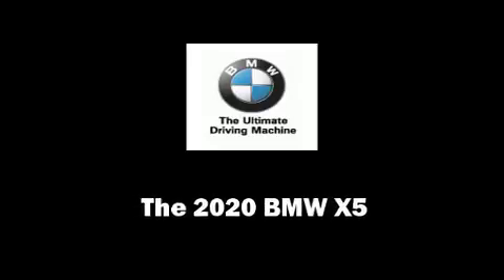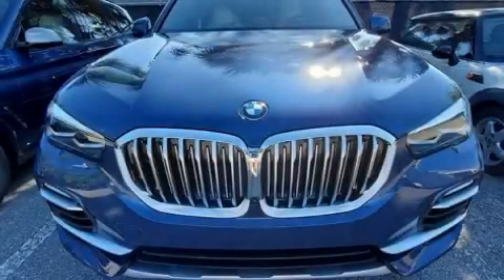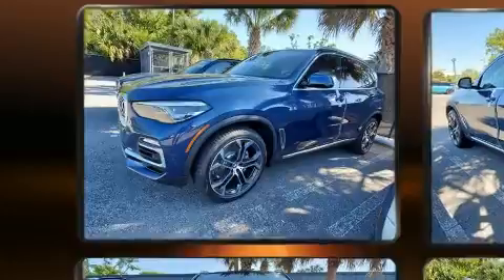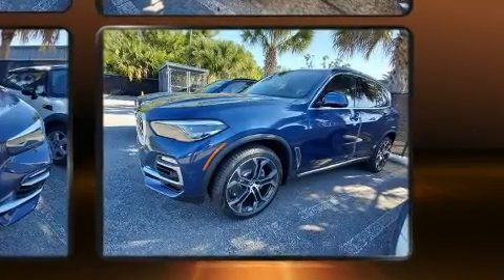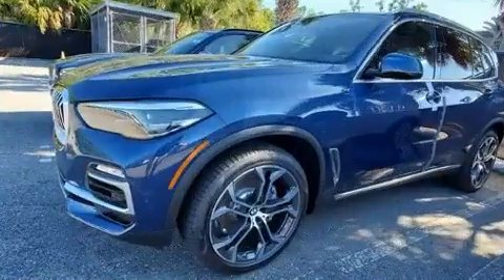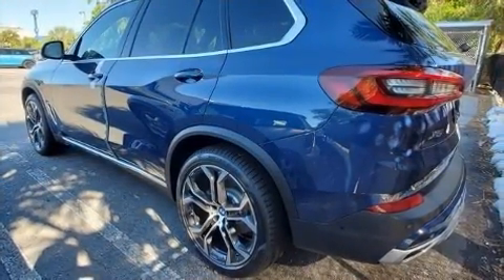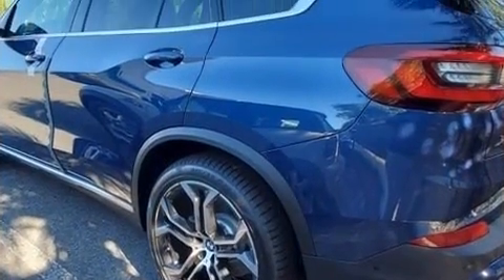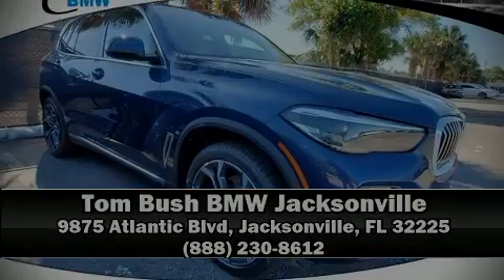2020 BMW X5 Sdrive40i Sports Activity Vehicle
Sensibility and practicality define the 2020 BMW X5 It features an automatic transmission, rear-wheel drive, and a 3 liter 6 cylinder engine. A turbocharger further enhances performance, while also preserving fuel economy. Top features include rain sensing wipers, adjustable headrests in all seating positions, an automatic dimming rear-view mirror, heated seats, telescoping steering wheel, power door mirrors and heated door mirrors, cruise control, and remote keyless entry. Everything is where it ought to be, from the dashboard controls to the door locks and window controls. The unique heads-up display projects vehicle information onto the windshield, including speed, gear selection and engine speed. Drivers benefit by not having to take their eyes off the road. Passenger security is always assured thanks to various safety features, such as: head curtain airbags, front side impact airbags, traction control, brake assist, a security system, an emergency communication system, and 4 wheel disc brakes with ABS. For added security, dynamic Stability Control supplements the drivetrain. Our experienced sales staff is eager to share its knowledge and enthusiasm with you. We'd be happy to answer any questions that you may have. We are here to help you.